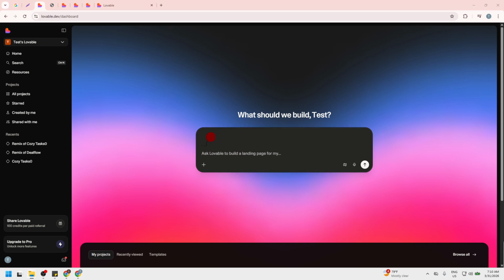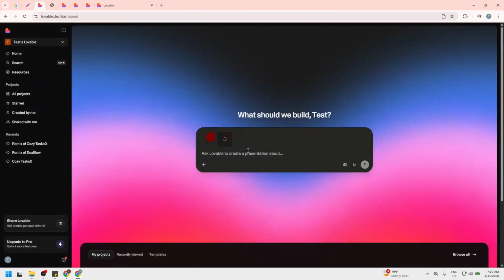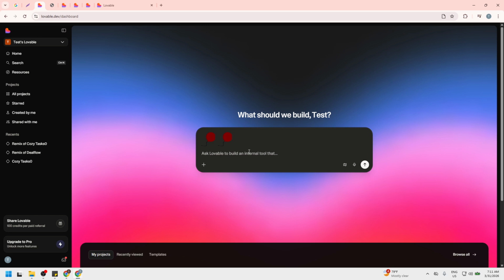How to Upload Images in Lovable Dev [2026 Full Guide]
How to Upload Images in Lovable Dev

In this video, we show you exactly how to upload images in Lovable Dev to enhance your application's visual interface and assets. Mastering the asset management system is essential for integrating custom media into your development workflow and ensuring your project UI aligns with your design requirements.

We navigate the primary editor interface and identify the specific sections used for handling media files and external assets. Utilizing these development tools effectively involves understanding how to configure the integration parameters for image storage, allowing you to seamlessly move from raw files to functional components within your application’s architecture while maintaining optimal project organization.

Technical Specs:
Software: Lovable Dev; Feature: Media & Assets

How to Upload Images in Lovable Dev, Lovable Dev Image Tutorial, Lovable Dev Asset Management, How to Use Lovable Dev, Lovable Dev Guide, Lovable Dev Media Upload, Lovable Dev UI Design, Lovable Dev Development Tips, Adding Photos to Lovable Dev, Lovable Dev Software Tutorial, Lovable Dev Web App Builder, Lovable Dev Asset Library, Lovable Dev Coding Help, Lovable Dev Visuals, Digital Development Workflow